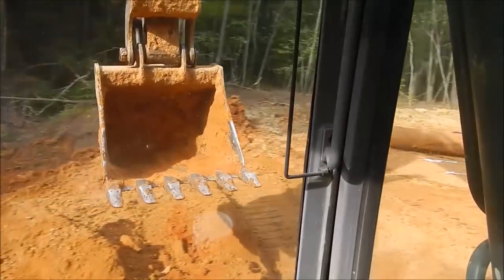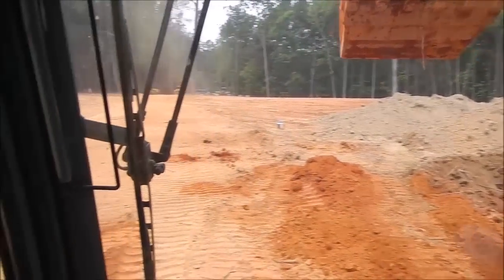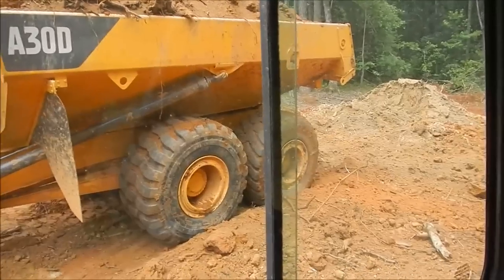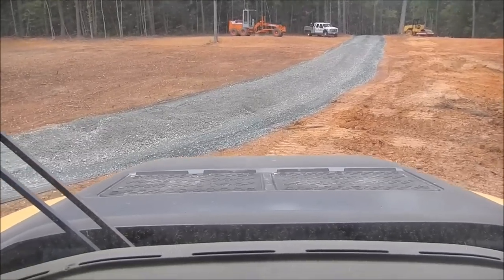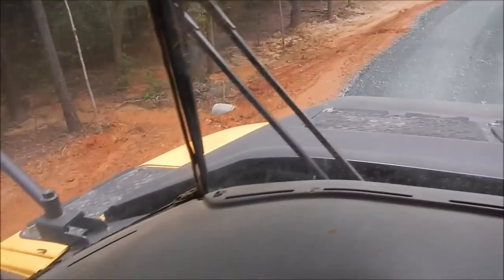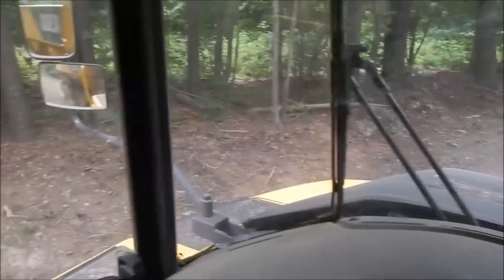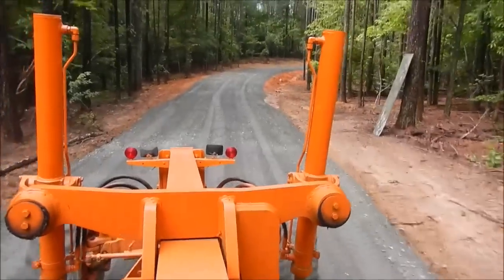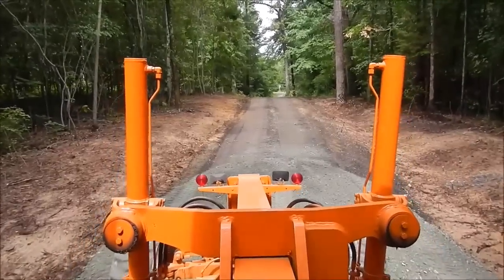Finishing Up The Big Project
finishing up the big job